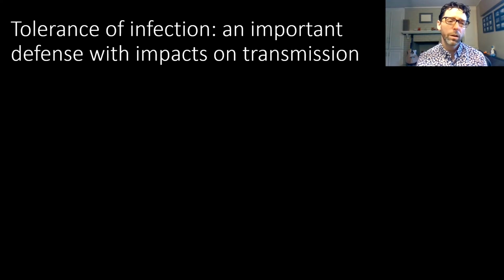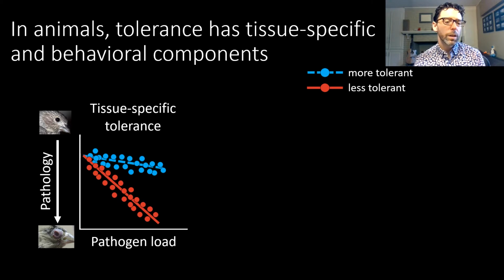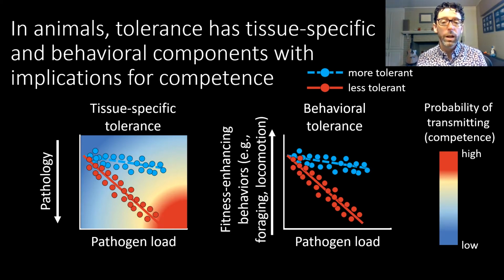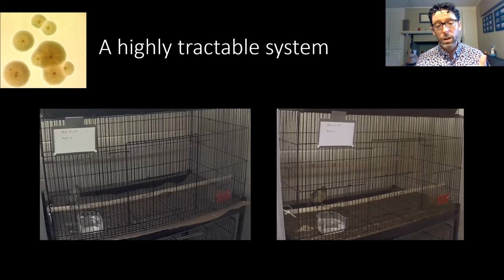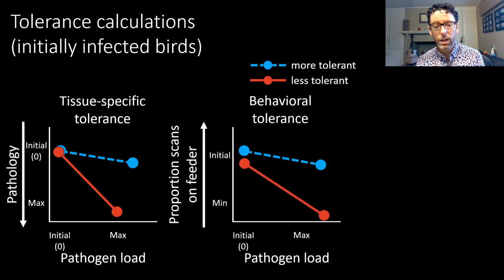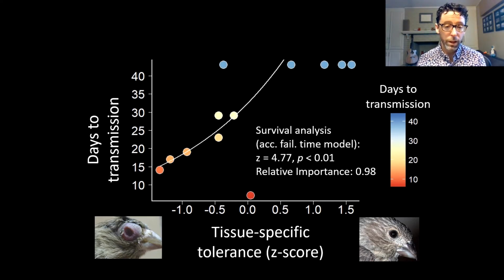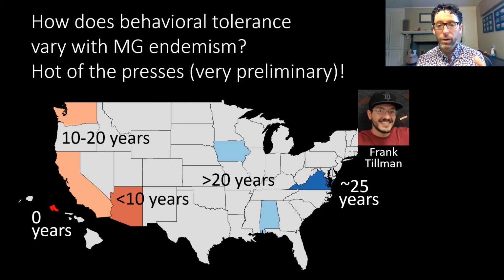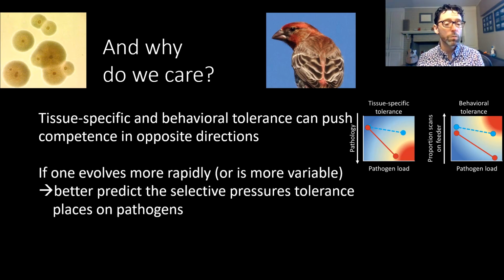"The behavior of infected hosts," James Adelman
The behavior of infected hosts: behavioral tolerance and its implications for host competence

James Adelman, University of Memphis

Presented at the Symposium: Research Frontiers in Animal Behavior & Parasitism hosted by the Center for the Ecology of Infectious Diseases at the University of Georgia - May 20th and 21st, 2021